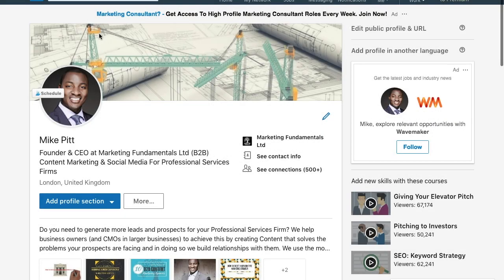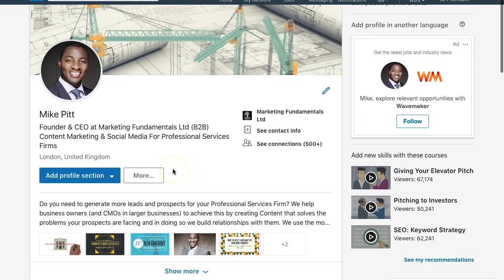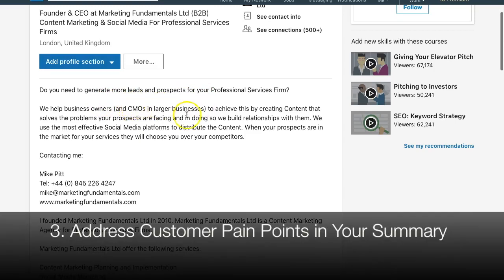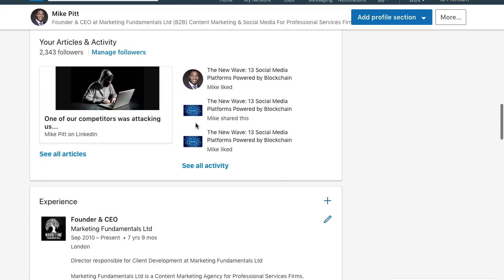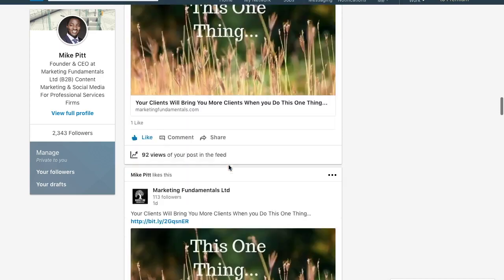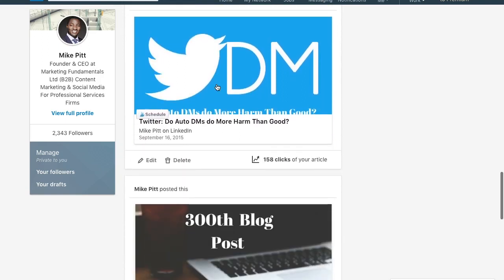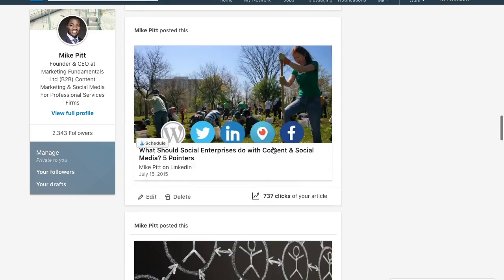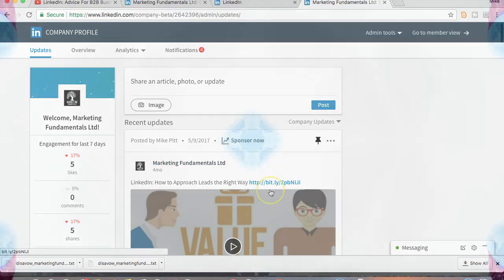LinkedIn Profile - Setting Yourself Up For Success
This video is about LinkedIn Profile - Setting Yourself Up For Success By Mike Pitt. This is video number 254.
. Mike Pitt is the Founder of Marketing Fundamentals Ltd which is a B2B Content Marketing Agency in London.

In this video,  Mike Pitt discusses LinkedIn Profile - Setting Yourself Up For Success.

This video will be of interest to business owners, B2B marketing managers, Content Marketing professionals, Social Media Managers and others who use Content Marketing and Social Media to promote their B2B business.

On this channel you will find marketing advice, business advice & inspiration. New uploads on Wednesdays.